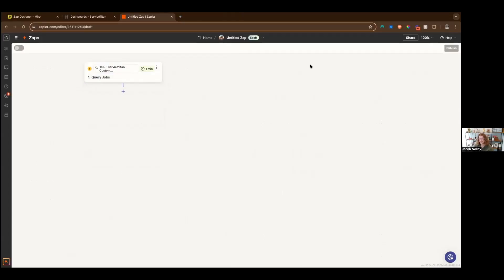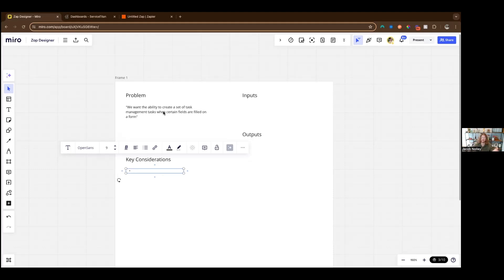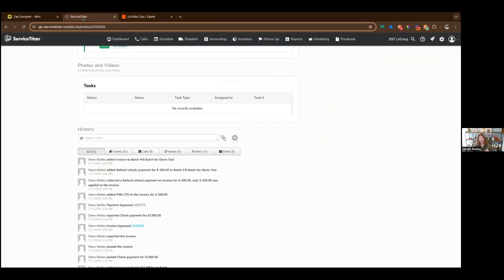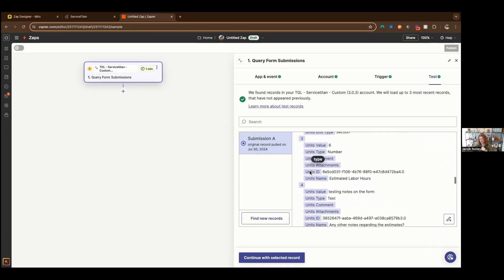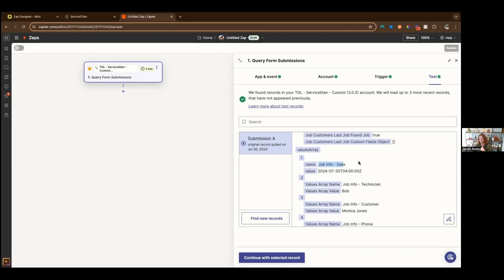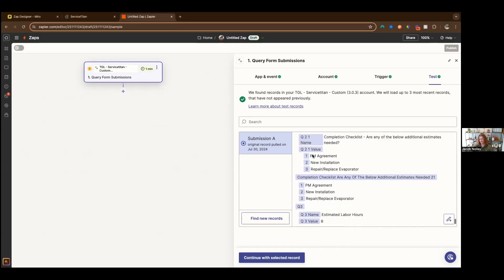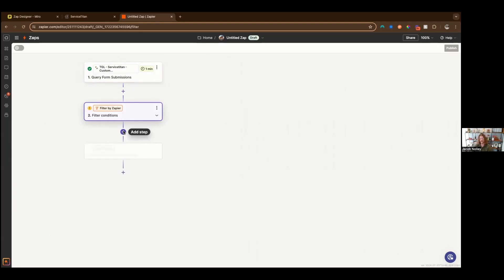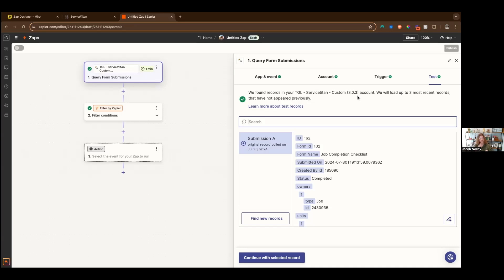Creating Task Management Tasks in ServiceTitan | Automating the Trades Episode 1.4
In this video, we dive into one of our favorite workflows for trades businesses: creating task management tasks automatically based on form submissions in ServiceTitan. 🚀 The Graphite Lab explores how ServiceTitan’s early 2024 update allows us to programmatically access form data, making it possible to trigger complex workflows with ease.

Learn how our advanced tools at The Graphite Lab simplify task automation, from managing form responses to ensuring accurate data hydration and cleaning. You’ll discover how to parse form data, automate workflows, and reduce human error by leveraging this powerful feature in ServiceTitan. Whether you’re handling job completion checklists or managing invoice items, this tutorial will show you how to streamline operations with ease.

🔧 What you’ll learn:
 • Accessing form data in ServiceTitan
 • Automating tasks based on form submissions
 • Parsing and hydrating form data for clean, efficient workflows
 • Creating task management tasks to update invoices, estimate labor hours, and more!

Say goodbye to manual errors and hello to seamless task automation! 💼

to learn more about our company and to explore our full range of service trades automation solutions.